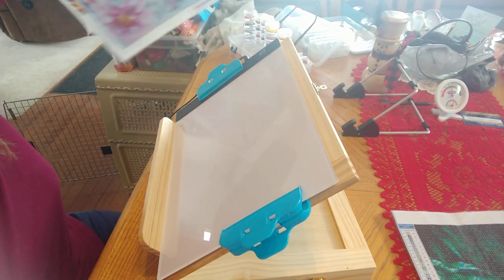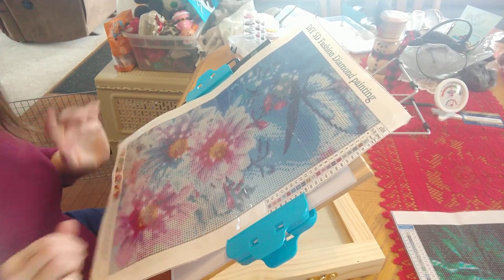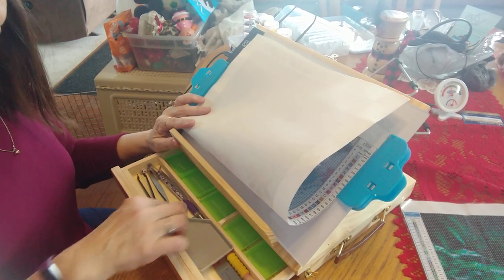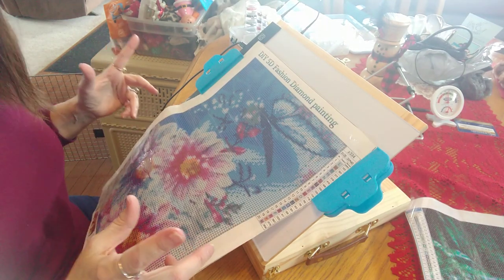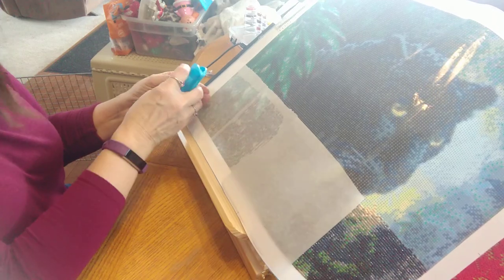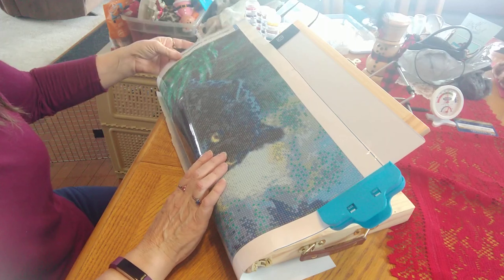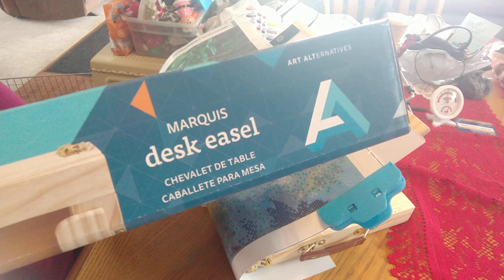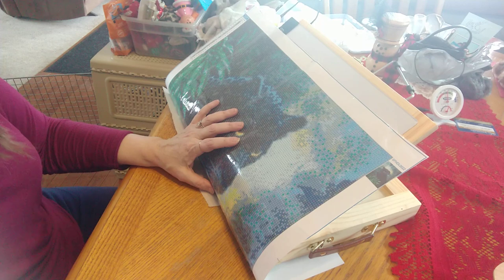Diamond painting solution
Come check this out
Art Alternatives Marquis Artists Adjustable Desk Box Easel, Natural